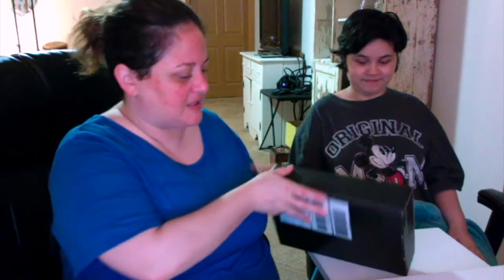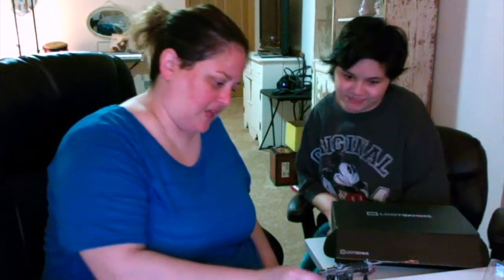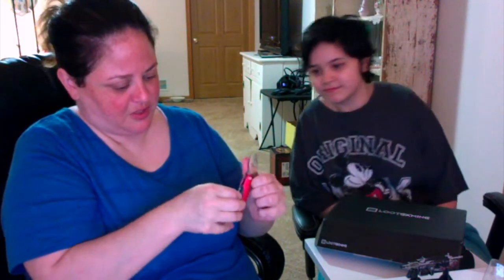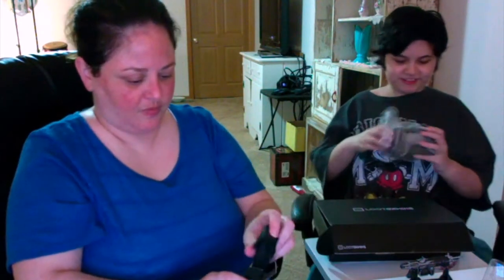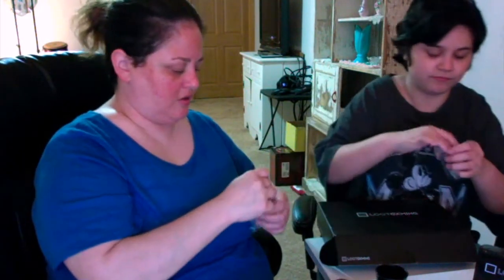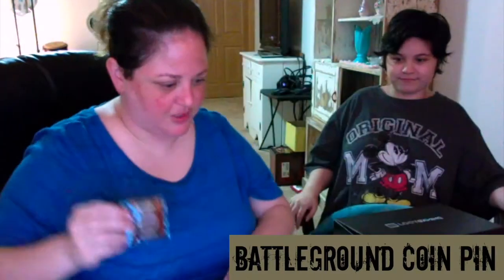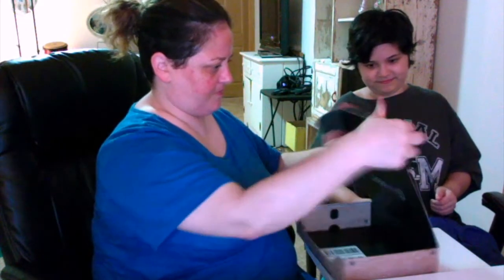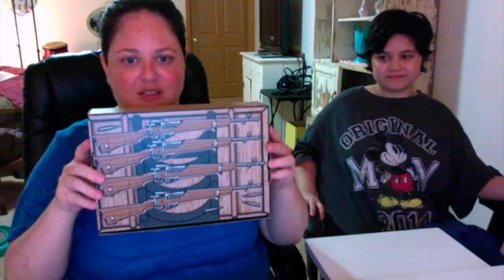Loot Gaming / September 2016 /Battleground Theme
If you would like to try one of loot crates boxes like this one use the link below to get $5 off your first crate and let them know we sent you.

Keeping It Real With The Millers

Camera We Use: iMac or Iphone 6 plus
Editing Software: iMovie